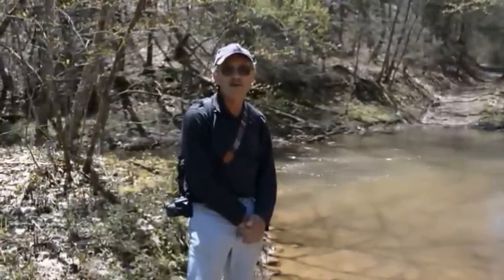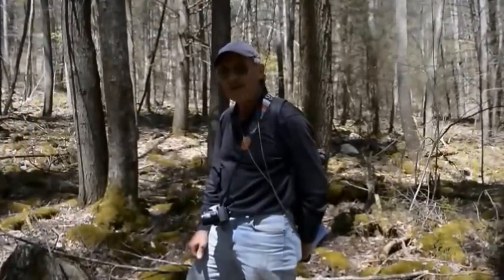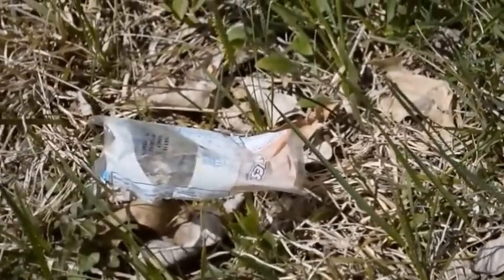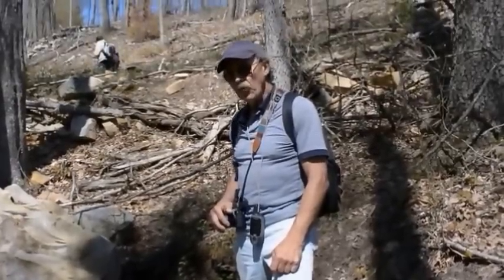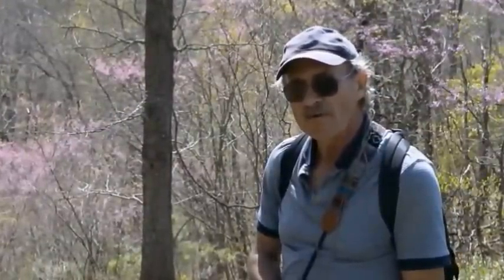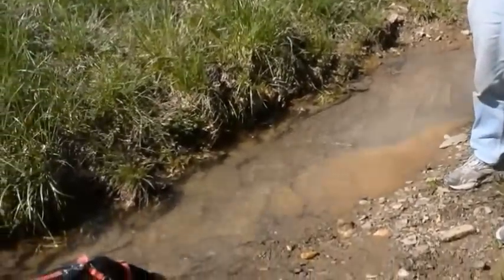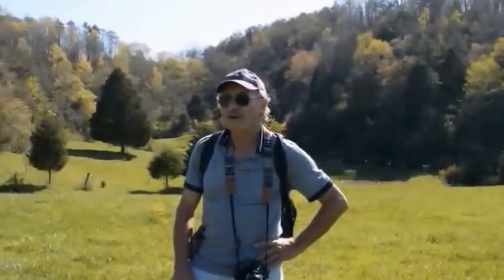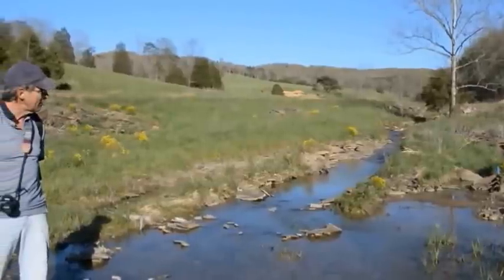Discover Monroe Episode 4 Ellison Ridge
Episode 4 of Discover Monroe